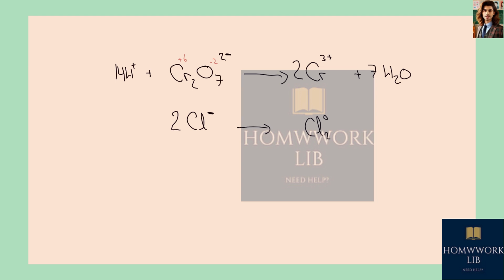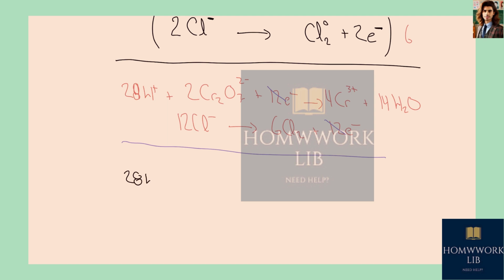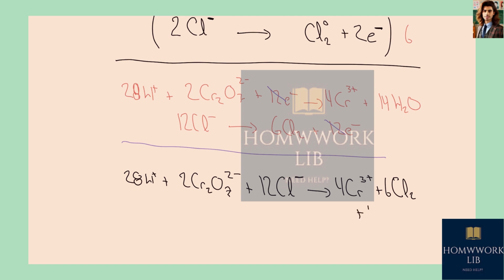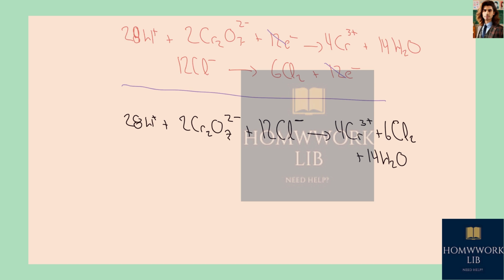[Chemistry] Write a balanced ionic equation for the redox reaction between acidified heptaoxodi